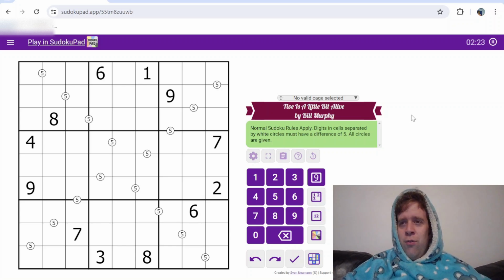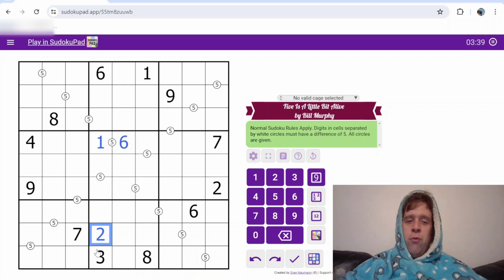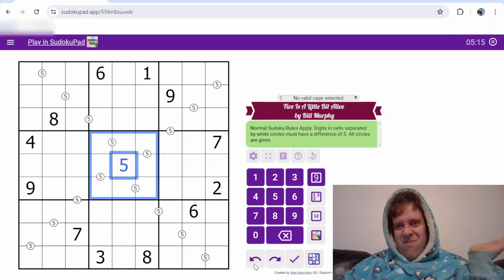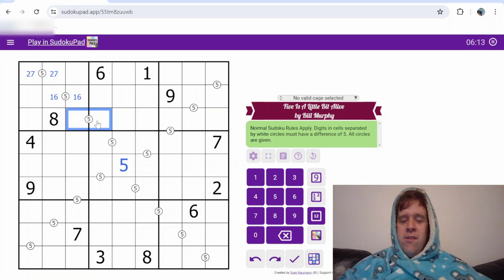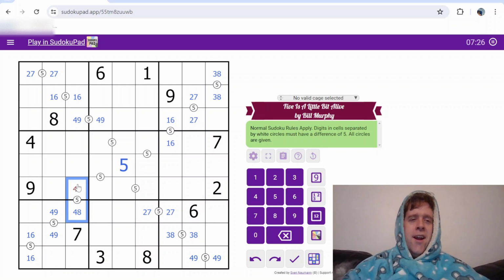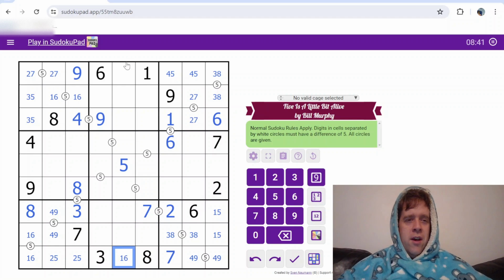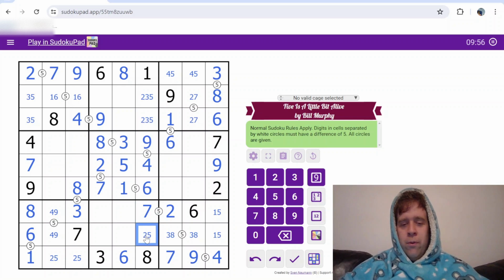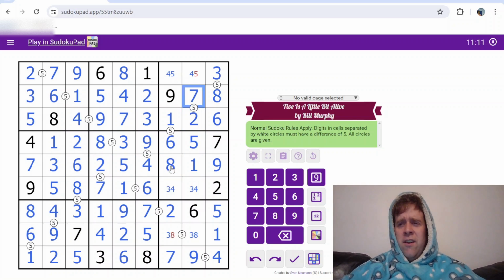GAS Sudoku Walkthrough - Five is a Little Bit Alive by Bill (2024-05-17)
Bill loses his mind (again) solving his own Difference 5 (-) sudoku, originally posted 17th of May, 2024. It's Friday. What you gonna do about it?

Normal Sudoku Rules Apply. Digits in cells separated by white circles must have a difference of 5. All circles are given.

Two Hats: 9:00 One Hat: 17:00 Dinosaur Comfort Colepiocephale